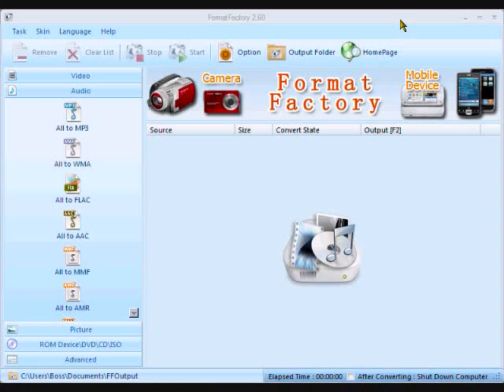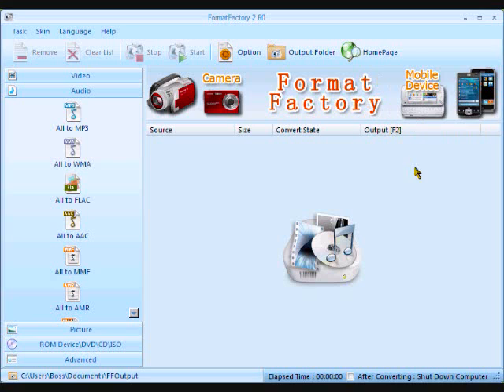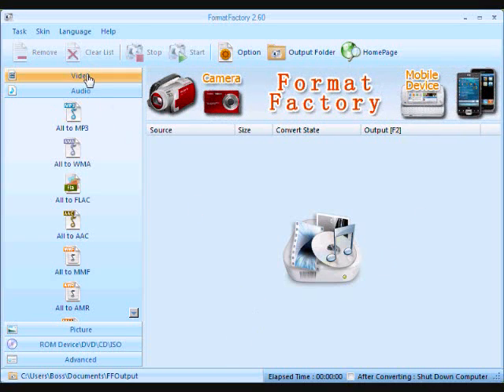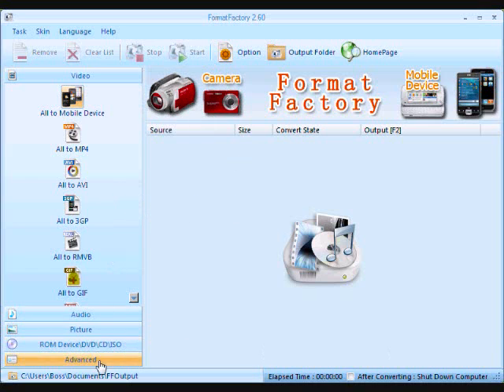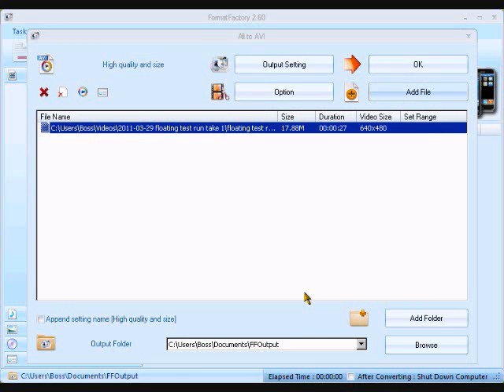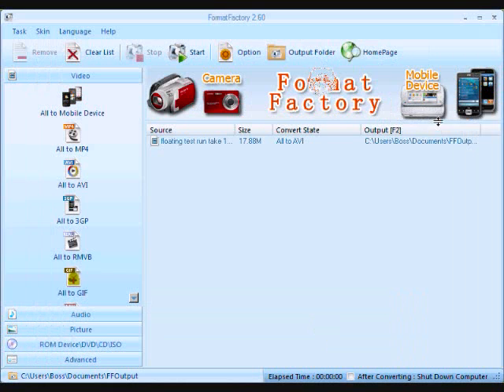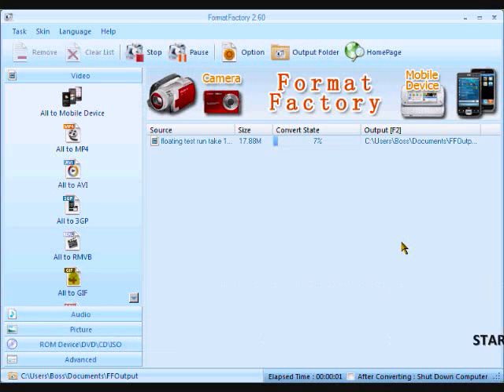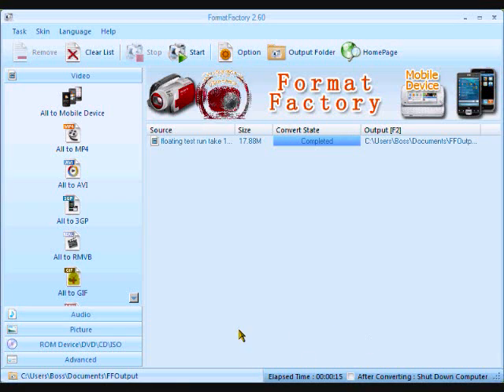How to use Format Factory 2.60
A toutorial for Format Factory. (I found this on my computer, I dont know when it made.)